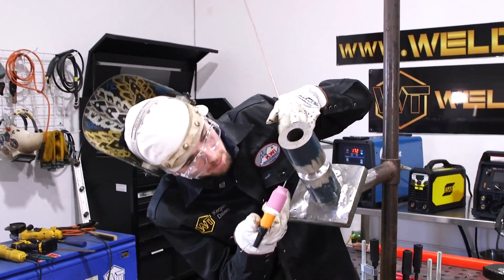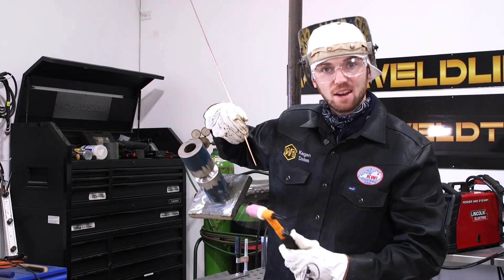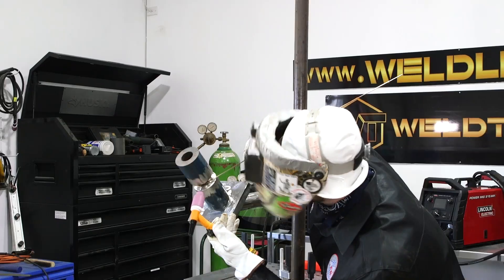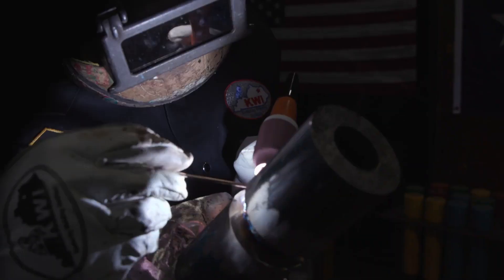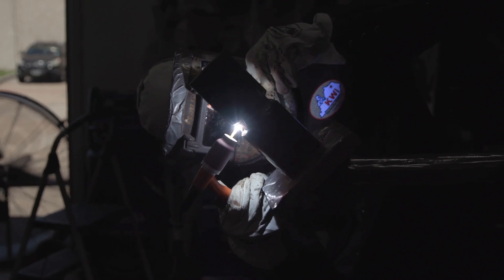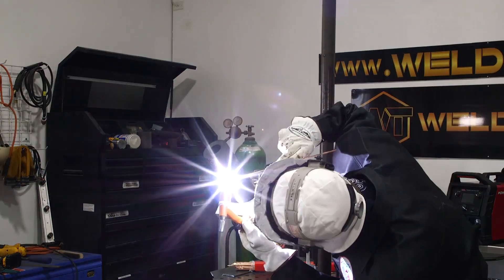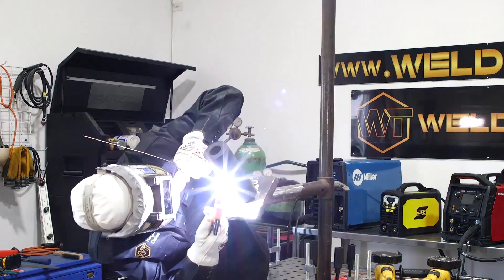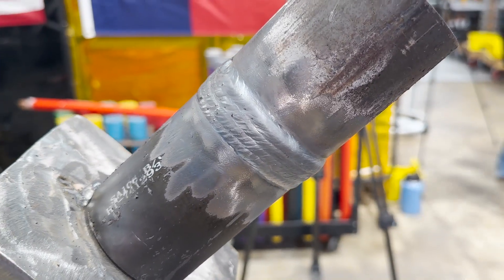Master the 6G Monster Coupon Test (Part 2)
In this video, seasoned welder Kegan Dales is going to show you how to do a TIG out monster coupon with a lay wire technique. We'll be using a 332 Gap for a tighter fit and running about 120 amps for the tacks. The key is to ensure everything is properly prepped and fitted before starting. Once we have the coupons tacked up, we'll feather the top tack for smooth tying in. Before proceeding, it's always important to do some dry runs to check if any adjustments are needed. Finally, we'll set our machine to around 160 amps and pressure feed the wire for the lay wire route.

Key Takeaways:
- Learn the precise steps to set up and tack your monster coupon for optimal lay wire welding
- Understand the importance of using both hands to increase your versatility and efficiency as a welder
- Gain valuable tips for running a clean, penetrated root pass and hot pass to ensure weld integrity
- See how to efficiently fill and cap the weld using proper techniques to meet industry standards
- Recognize the benefits of developing your own welding style to boost speed and proficiency

00:00 Introduction to TIG Lay Wire Technique
00:05 Preparing the Monster Coupon
00:15 Tacking the Coupon
01:53 Setting Up for the Lay Wire Technique
02:42 Executing the Lay Wire Root Pass
03:34 Switching to the Left Hand
05:14 Hot Pass with 3/32 Wire
06:58 Filling the Weld
12:12 Capping the Weld
15:53 Conclusion and Final Tips